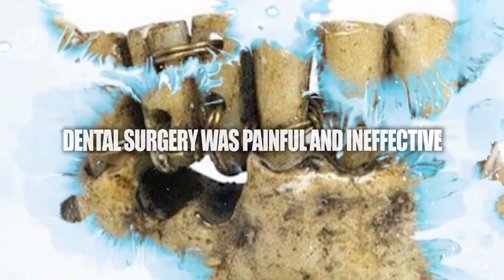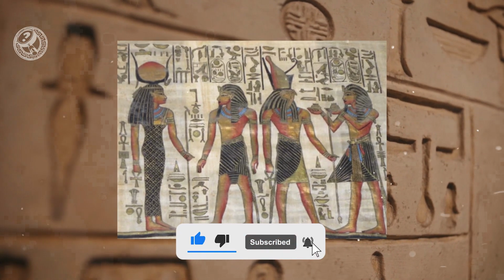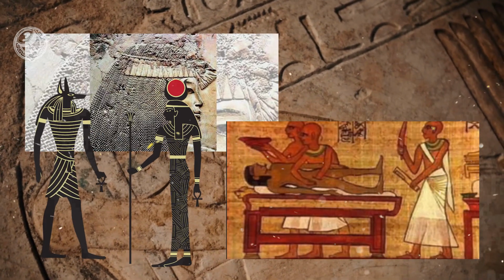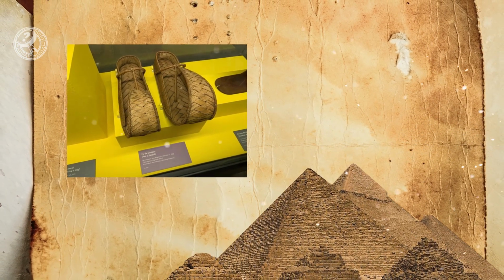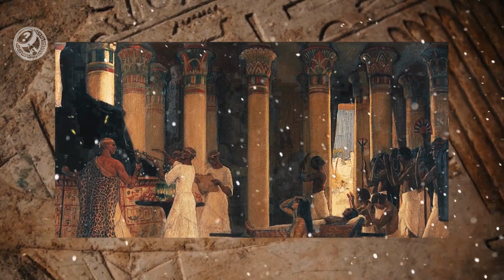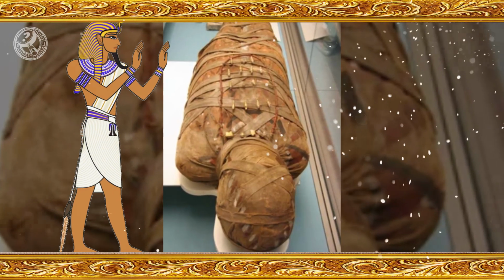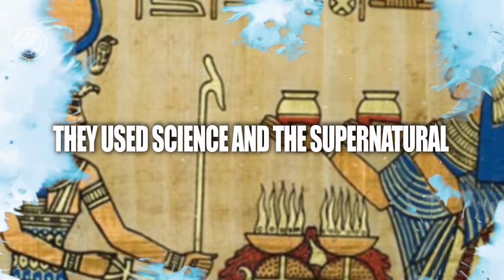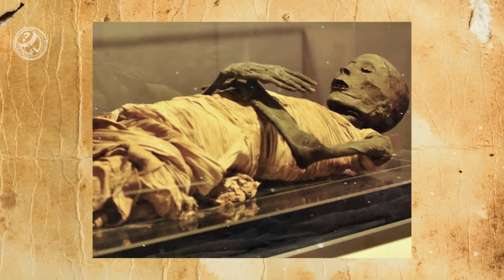10 BIZARRE FACTS about what SURGERY was like in Ancient Egypt.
In today's video we're going to see 10 bizarre facts about what surgery was like in Ancient Egypt. Your jaw will drop when you see what they did, from creating surgical instruments to herbal ointments for burns. The ancient Egyptians were one of the first great civilizations on the planet. A fundamentally well-structured society, the Egyptians had a sophisticated agricultural economy, a highly organized government, and adequate law enforcement that created a sense of stability in their daily lives, and which fueled research and documented it. Through trial and error, the ancient Egyptians were able to discover medical treatments that were far ahead of their time - many of which are still employed to this day.
With the use of some of the oldest surgical tools in the world, ancient Egyptian medical practices were able to treat a wide variety of topical illnesses, putting them ahead of the curve among other civilizations of their time. This list that we will present to you explores what surgery and medicine were like in ancient Egypt, of which there are several records due to the customs of meticulous documentation.